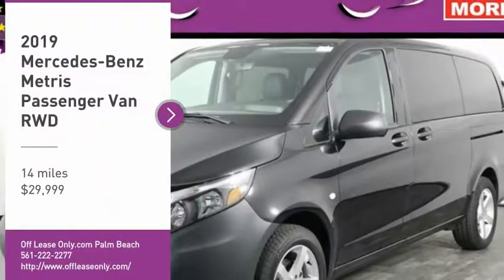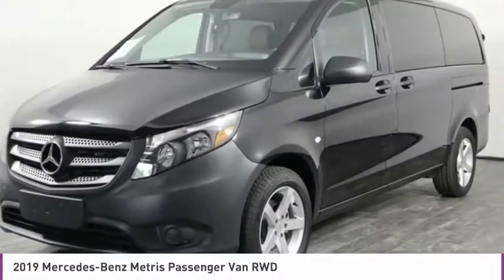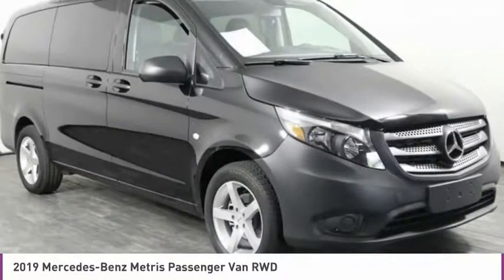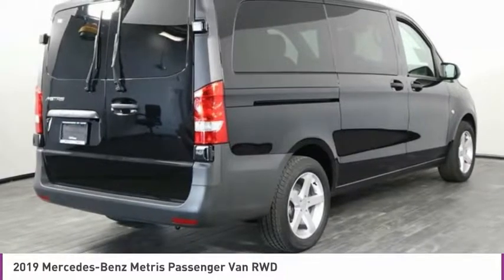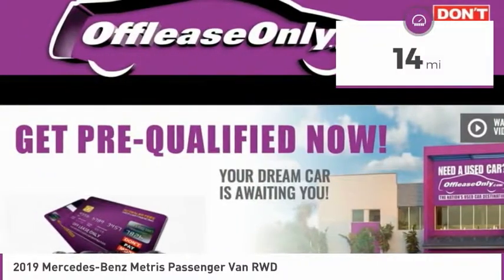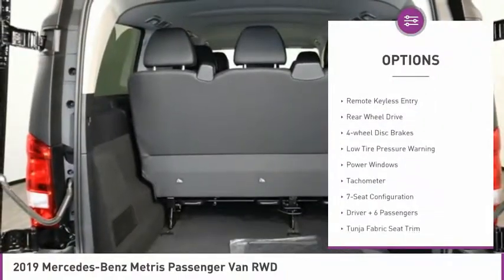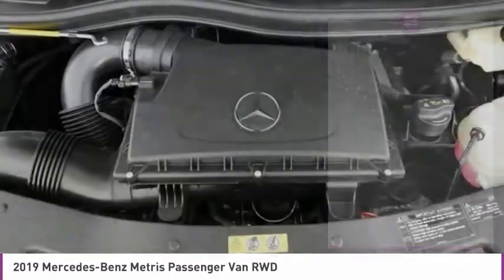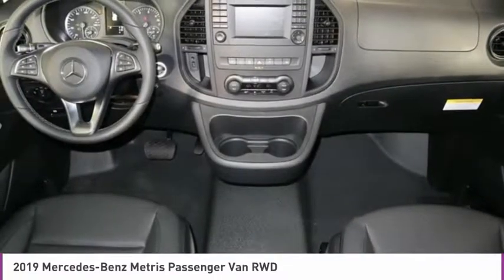2019 Mercedes-Benz Metris Passenger Van C259925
2019 MERCEDES-BENZ METRIS PASSENGER VAN West Palm
Stock# C259925

NEW CAR DELIVERY MILES!!

*| **Manual Front Seats | Rearview Camera | Leather Seats | Steering Wheel Controls | Manual Air Conditioning | Bluetooth Connectivity | 3rd Row Seating |*

Save Big; Original Price was $41,444. You'll certainly appreciate our 2019 Mercedes-Benz Metris Passenger Van that's sculpted to perfection in a bold Obsidian Black Metallic! Powered by a TurboCharged 2.0 Liter 4 Cylinder that offers 208hp while paired with a 7G-Tronic Automatic transmission for amazing performance. The payload and towing capacity of this Rear Wheel Drive are impressive plus you'll score near 23mpg while appreciating the maneuverability of this van that was purposefully built for the long haul!
Our Metris Passenger Van is exceptionally easy to own and a pleasure to drive as it will fit in suburban garages and low parking structures. With ample head and legroom, our Metris Van comfortably seats up to 8 adults with multiple configurations. Make no compromises since our van provides all the comfort and convenience features you require.
You will have the ability to take on each day with confidence as our Mercedes-Benz Metris has been carefully engineered with Crosswind Assist, Attention Assist, a Load-Adaptive Electronic Stability Program, and other advanced safety features that help you to avoid and manage challenging driving situations. The perfect size for your needs with car-like handling and ultimate versatility, your Metris will make a fantastic partner!